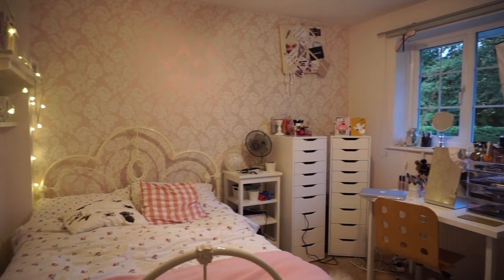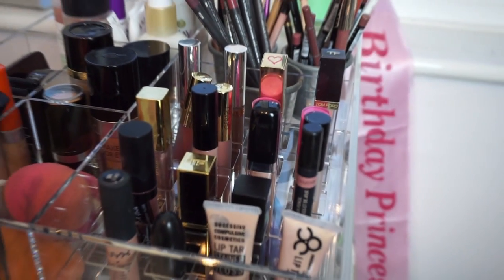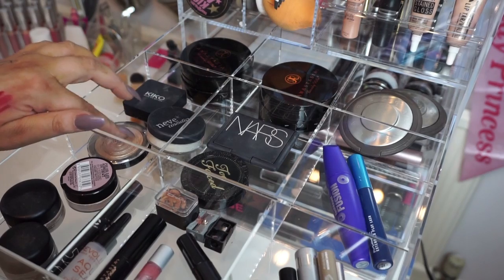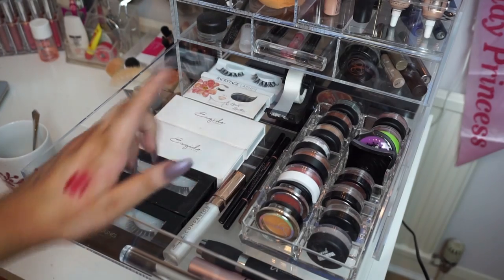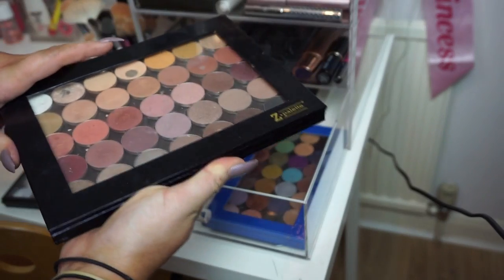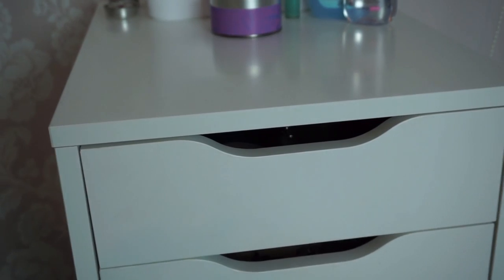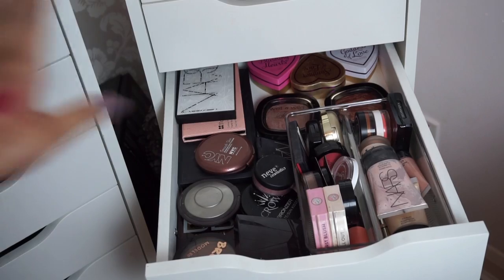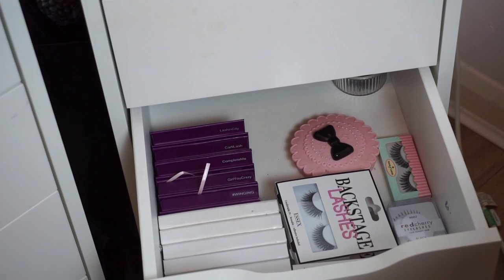My Make up Collection & Storage! Ft. VanityCube, Ikea.. etc | Rachel Leary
Loving tan - use the code ‘rachel’ for a free mitt w any mousse purchase! ⇨
$39 WANDS + $12 SHIPPING TO THE UK
USE CODE: ITSRACHEL
$100 off any styling set + $12 SHIPPING TO UK

HEY LOVES firstly can i start off by saying i am SO sorry for the late upload. I've never had so many issues with a video & had to cut alot of the footage down so i hope you can forgive me! But as you can see, today I’m bringing you my make up collection & storage!
I am no way trying to brag or show off.. nobody needs this amount of make up. please don’t feel you do! over time i’ve been sent/collected/bought so much.. looks overwhelming but this is my hobby & job & what i love - hope you enjoy!

PRODUCTS MENTIONED -

BYALGORY acrylic storage -

lipgloss holder

eyeshadow holder

the shop on amazon I couldn’t remember for my other acrylic storage was InterDesign

I’ve got a few drawer storage bits from there